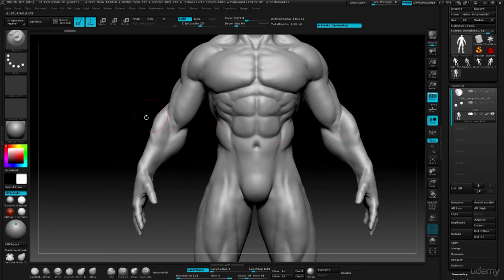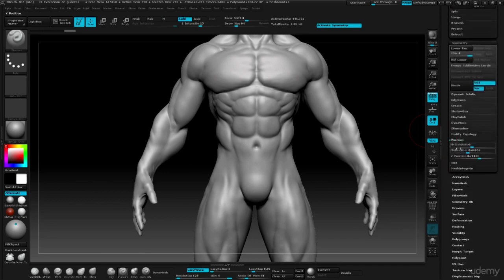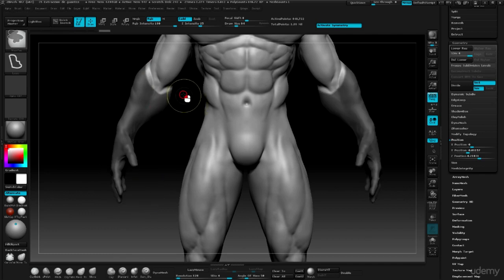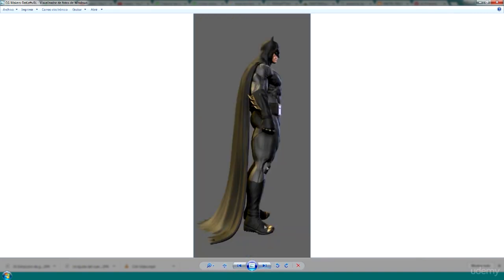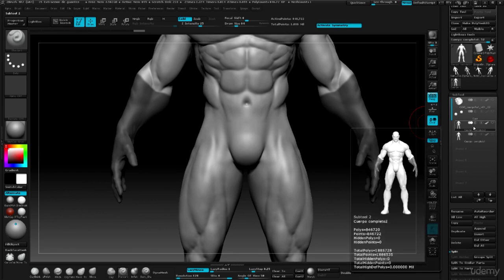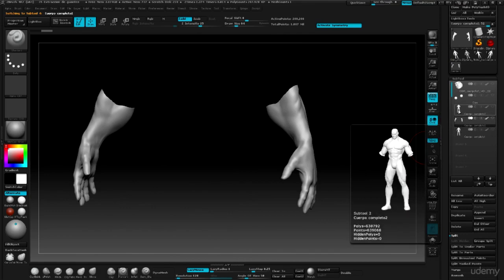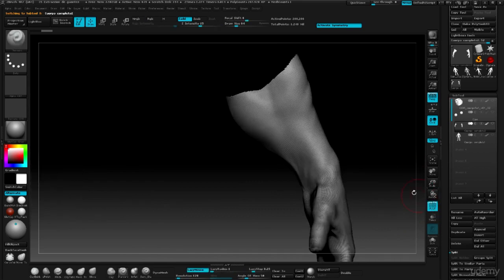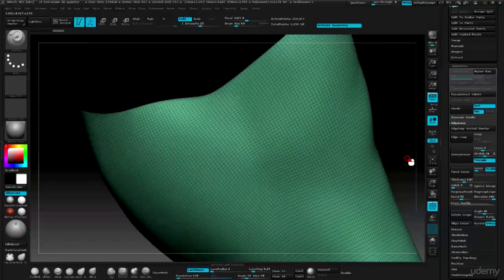🔴 Fanart Batman Vol 2: Suit and props - (01) 36 Guantlets Extraction - Zbrush Course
Creating 3D superhero characters in Zbrush Vol. 1 & 2: Creating Batman

Organic modeling in Zbrush. You will learn to create Batman from scratch with Zbrush, both his anatomy and his characteristic costume.

Classes: 40 | Skill level: Intermediate level | Languages: English

3d full body batman

Description
Are you a student, professional or amateur and aspire to become a digital artist and want to strengthen skills for the creation of 3d characters in the film industry, digital animation and video games? If your answer is yes, this course is for you!

If you want to create characters of all kinds such as professionals, thin, muscular, giant, gross or cartoon characters, you just have to sign up for the course and develop each one of the proposed activities.

Through more than 76 classes (with part 1) you can learn the industrial process of 3D character creation, put your anatomy knowledge into practice and remember the basic concepts.

You will learn to work with a technical supervisor, a production coordinator and gain time with the implementation of an incremental development.

At the end of the course you can apply their techniques to any type of character, realistic, cartoon, manga or whatever style you need or what you like. It is time to become a 3D character modeling professional.

Which are the requirements?
The course is developed in the software Zbrush R7, so it is important that you have the program installed on your computer, on the Pixologic website you will find a free version for 45 days (trial).

Both the syllabus and the visual references are related to the human body (Masculine and Feminine) so it is important to understand that they are reviewed within a learning environment.

Have attitude, willingness and desire to learn!
Where possible, it is ideal that you have seen the first 3 parts of the course.

What will I learn in this course?
You will apply the anatomy concepts presented in the first 3 courses of 3D Character Creation; "Vol.1 Fundamentals of Human Anatomy, Vol.2 Head and, Vol.3 Hands" and Feet, of course this is not an impediment to see the course.

At the end of the course, you will understand the steps for the creation of a 3D character applying the process used in a world class production.

You will understand the proportions that you must apply to a character to give him the appearance of a normal character or Superhero.

You will understand how to manage files of millions of polygons, lower them to a much lower resolution while preserving details or textures.

This course is aimed at any character creation student who is about to start classes or if he has been creating them for a while and wants to improve his technique, this course will be very useful.

If you have problems developing characters of high complexity, these classes will give you tools and clear knowledge to manage the complexity of those characters.